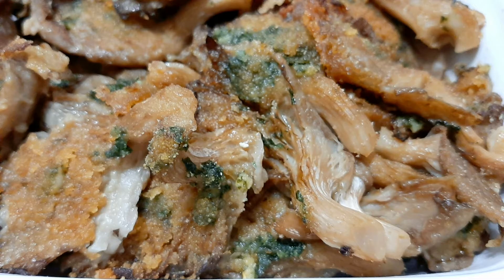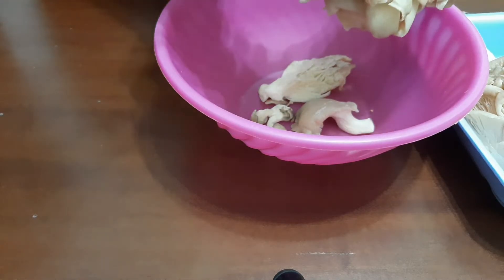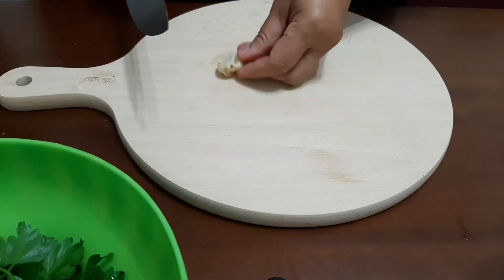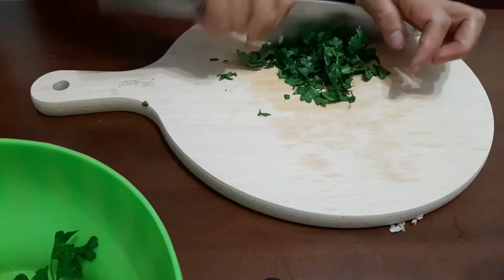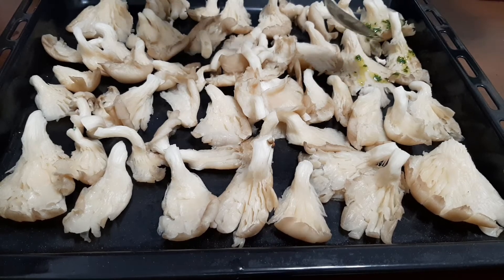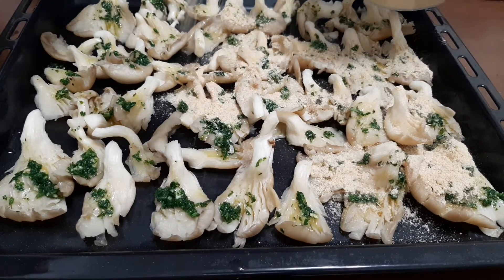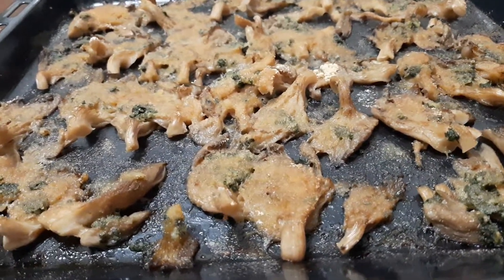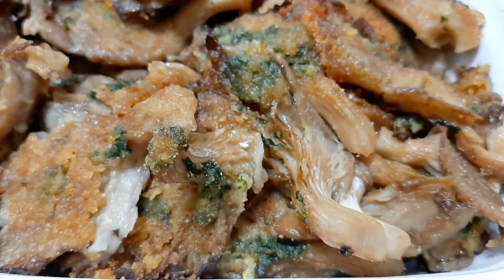Recipe on pleurotus mushrooms. A good antipasto or side dish.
Try this pleurotus mushroom recipe .Good as  antipasto or side dish .
Ingredients
400 gr .  pleurotus mushrooms
salt
olive oil
bread crumbs
garlic
finely chopped parsley

Bon appetit!